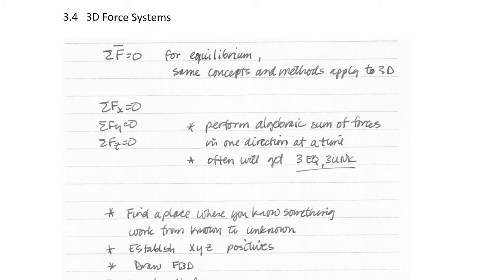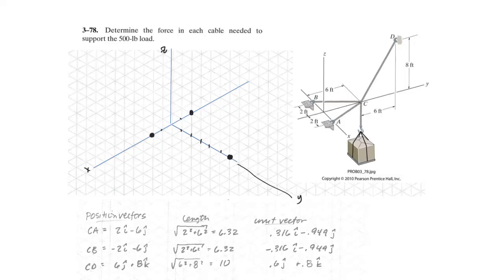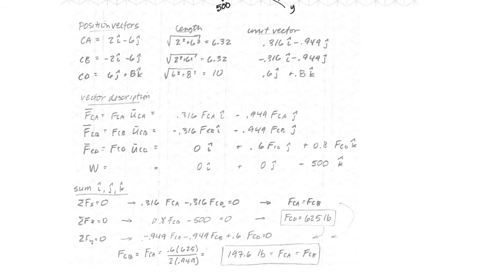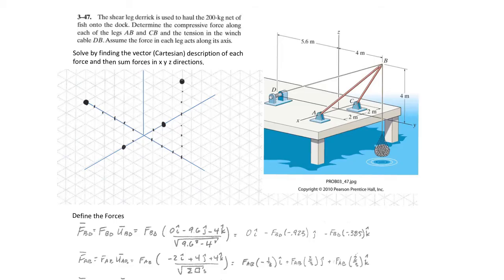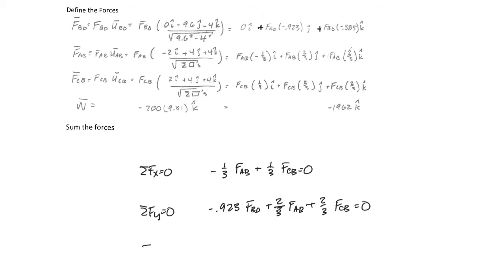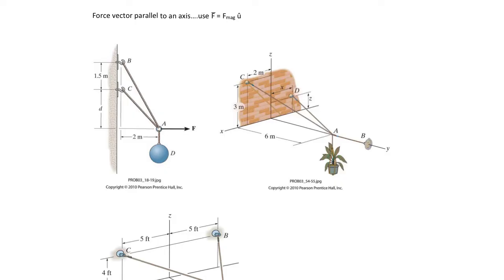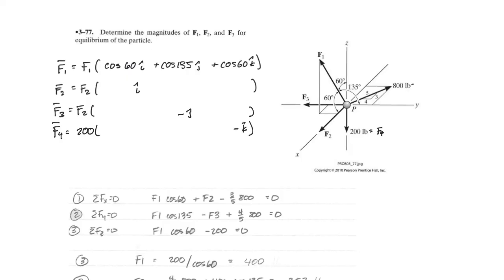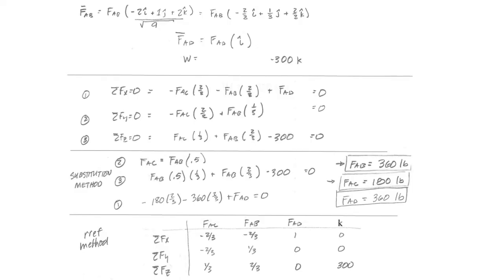3-4 Particle Equilibrium 3D